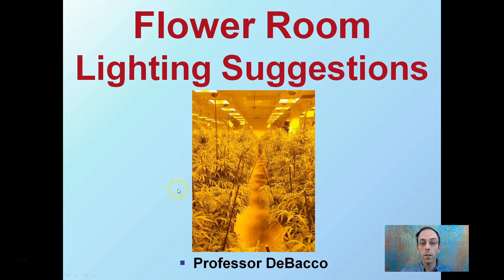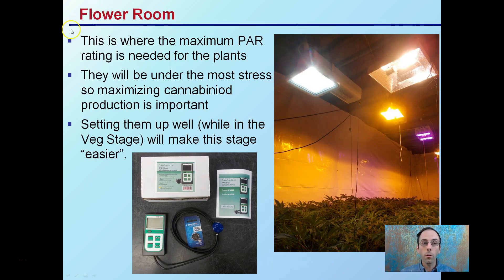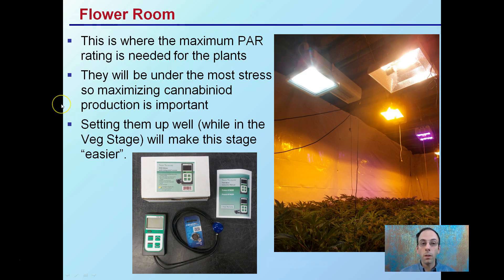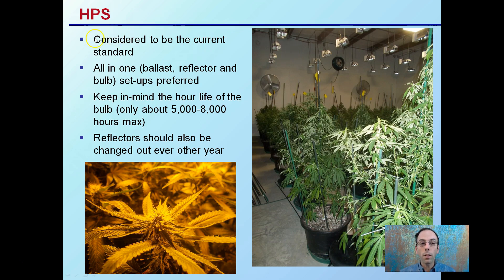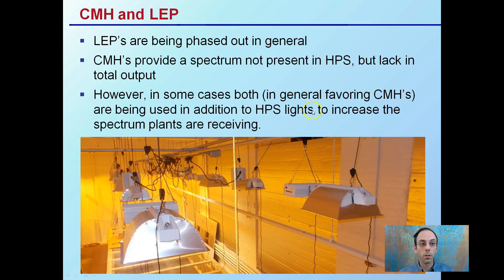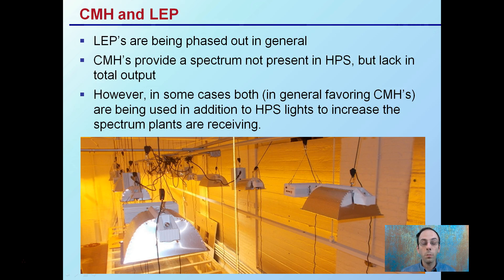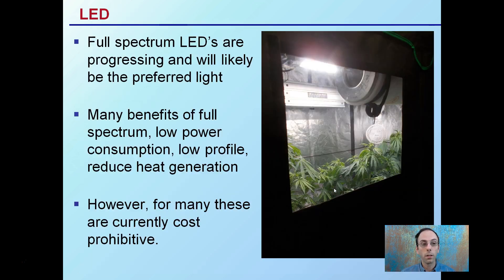Flower Room Lighting Suggestions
Flower Room
This is where the maximum PAR rating is needed for the plants
They will be under the most stress so maximizing cannabiniod production is important
Setting them up well (while in the Veg Stage) will make this stage “easier”.

HPS
Considered to be the current standard
All in one (ballast, reflector and bulb) set-ups preferred
Keep in-mind the hour life of the bulb (only about 5,000-8,000 hours max)
Reflectors should also be changed out ever other year

CMH and LEP
In some cases both (in general favoring CMH’s) are being used in addition to HPS lights to increase the spectrum plants are receiving.

LED
Full spectrum LED’s are progressing and will likely be the preferred light
Many benefits of full spectrum, low power consumption, low profile, reduce heat generation
However, for many these are currently cost prohibitive.

Helpful “Review Sheets” to use while you watch the video can be found at…

“Review Sheets with Answers” so you can check your understanding can be found at…

*Full work cited for "Flower Room Lighting Suggestions" can be viewed